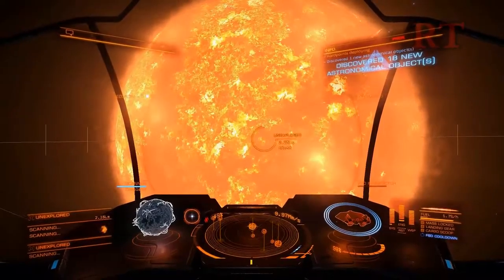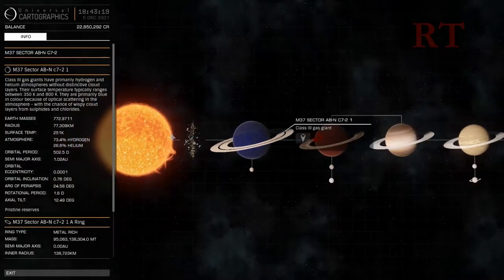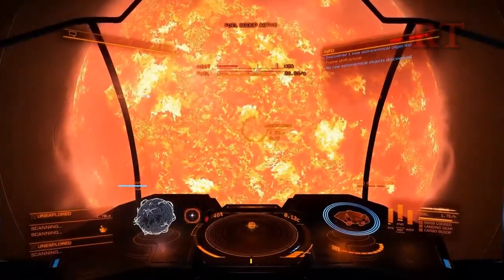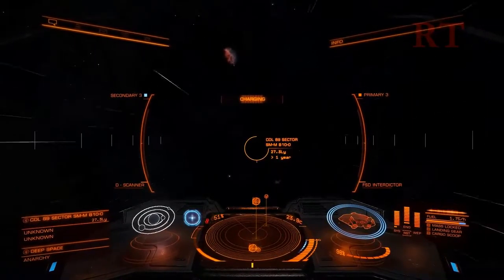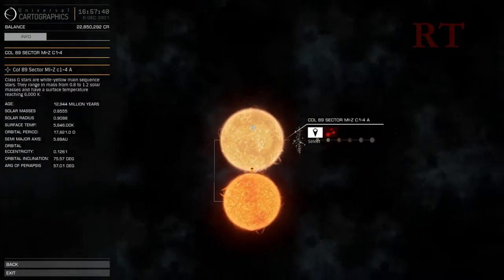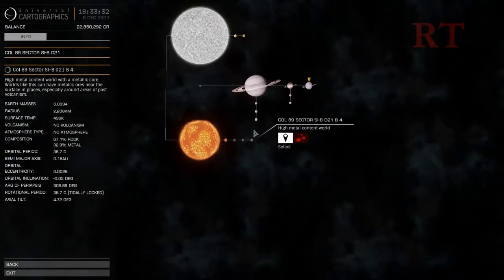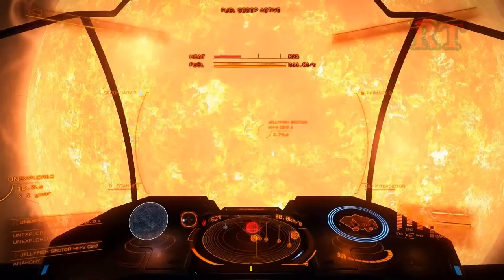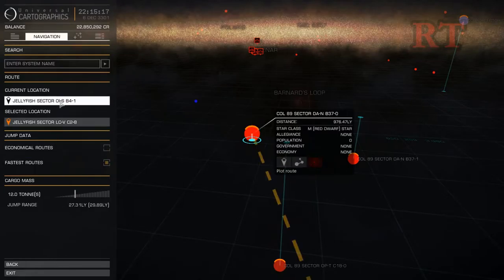Elite: Dangerous - EP 39, Exploring pt 7: Leg 6, 5000 Ly Away, Into The JellyFish Nebula!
Episode 39. In todays episode I make it to the JellyFish Nebula. Along the way I discover a lot of Metal Rich Worlds, Gas Giants and find a few Terraformabile Worlds and Water Worlds.

Elite Dangerous TradePad Pro

Coriolis Project.

Thrudd's Trading Tools

Elite Dangerous EULA.